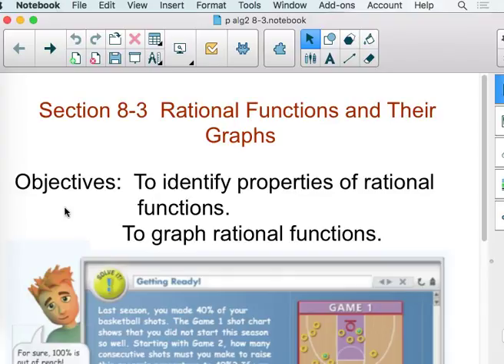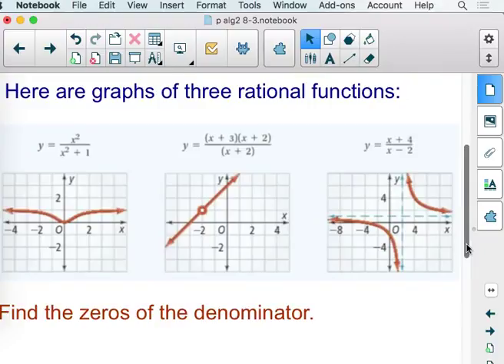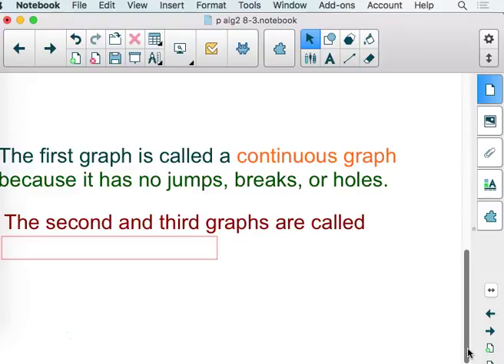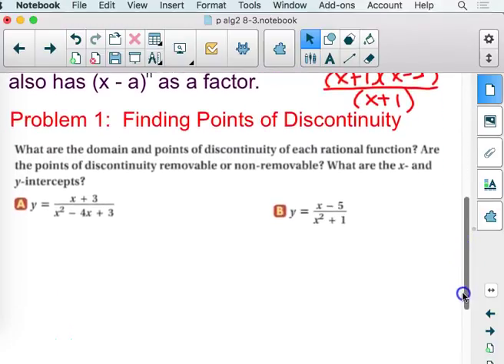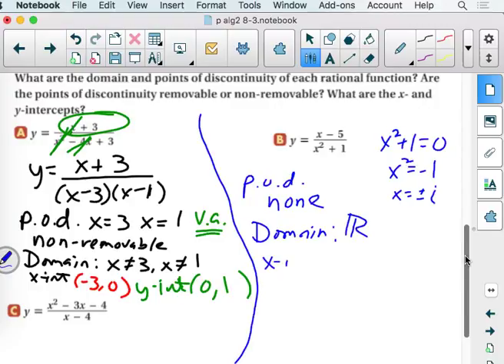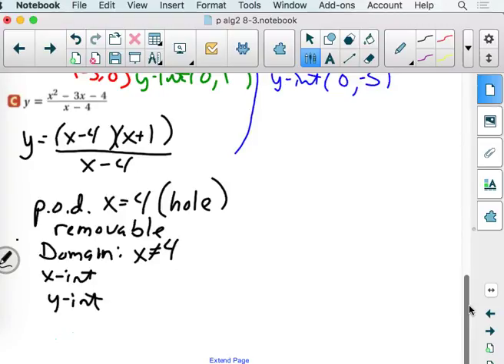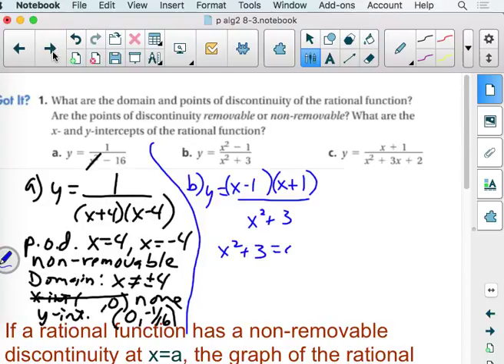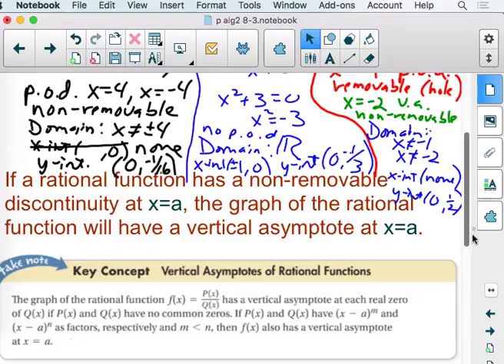Algebra 2 Section 8-3 Day 1, May 5, 2017